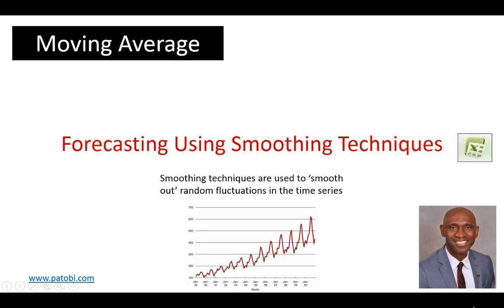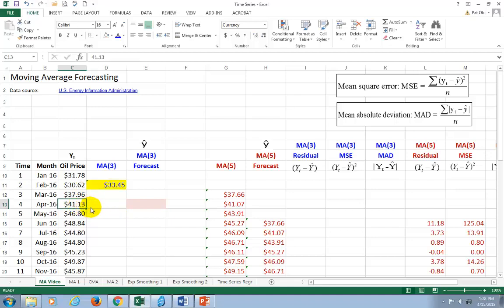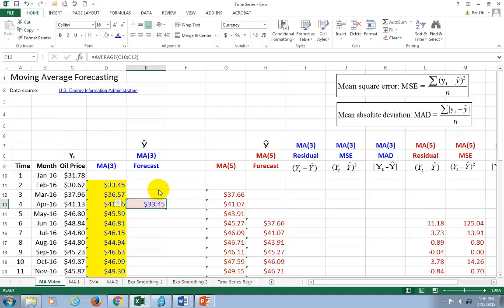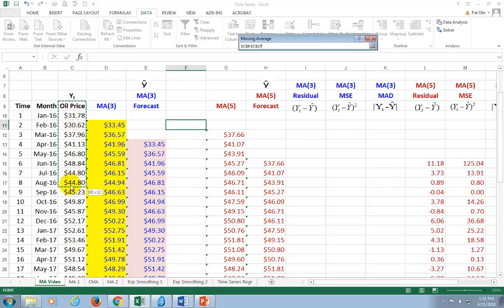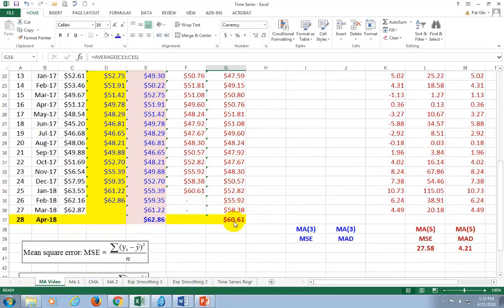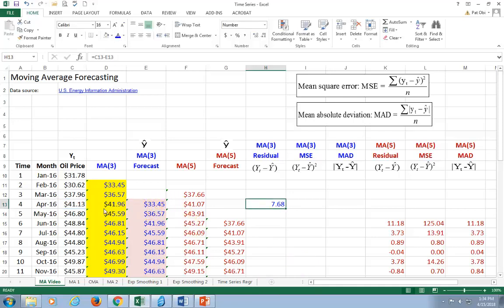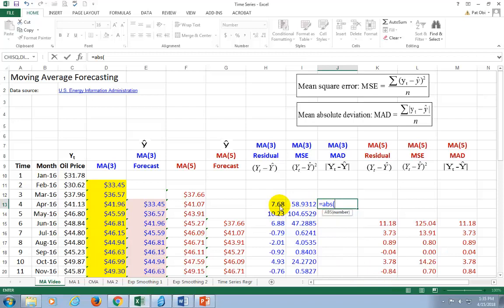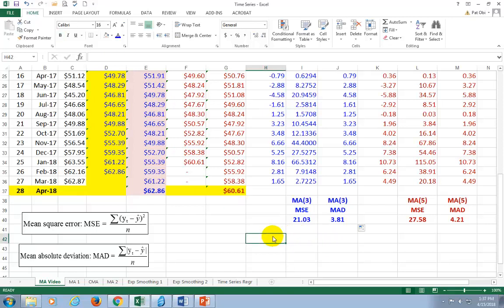Moving Average Forecasting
This video shows a spreadsheet example of time series forecasting using Simple Moving Average.